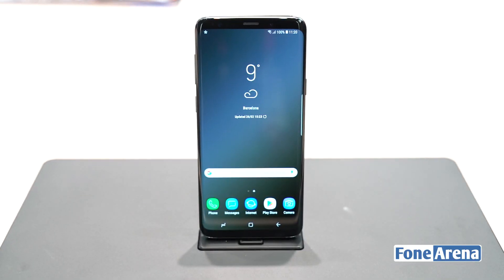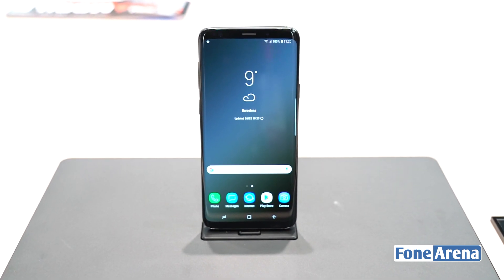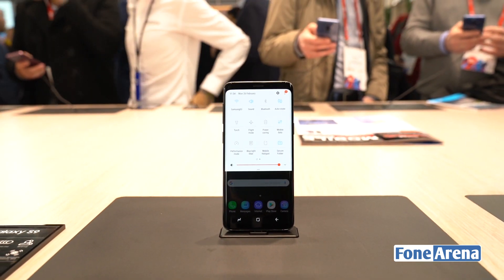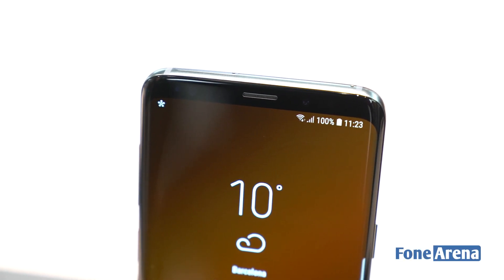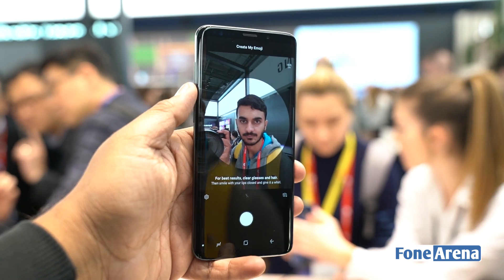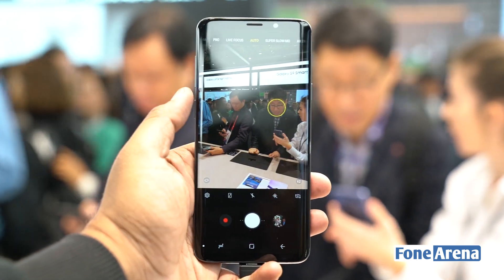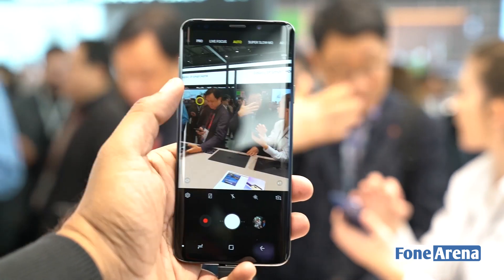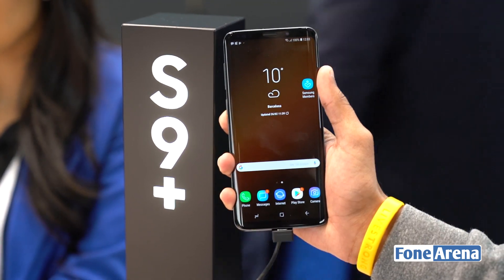Samsung Galaxy S9+ Hands On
Samsung Galaxy S9+ Hands On By FoneArena from MWC 2018

Samsung Galaxy S9+ has a 6.2-inch Quad HD+ Super AMOLED Infinity display, Snapdragon 845 / Exynos 9 Series 9810 Octa-Core SoC, 4GB RAM, Android Oreo and 12MP Dual Pixel rear camera with f/2.4-f/1.5 variable aperture, secondary 12MP camera and 960fps super slo-mo.